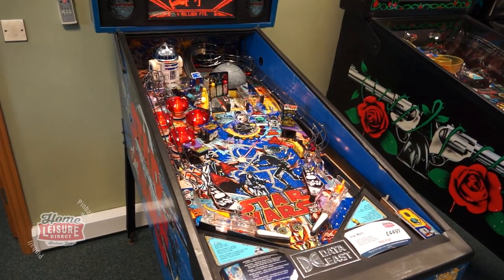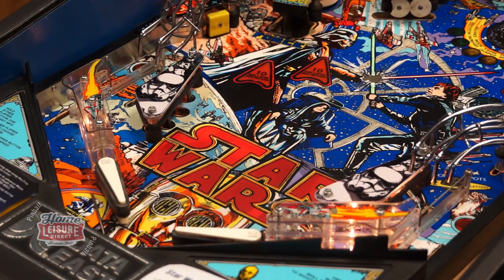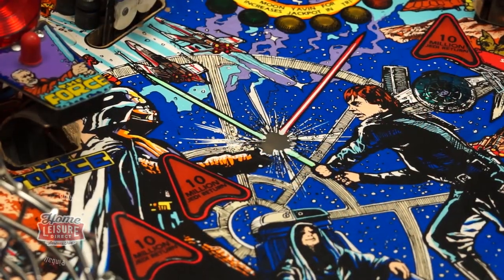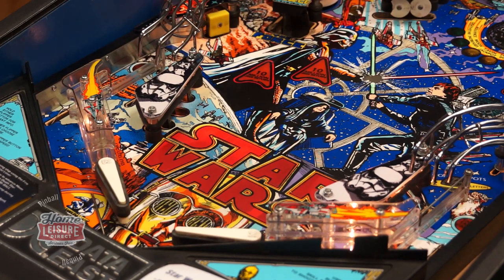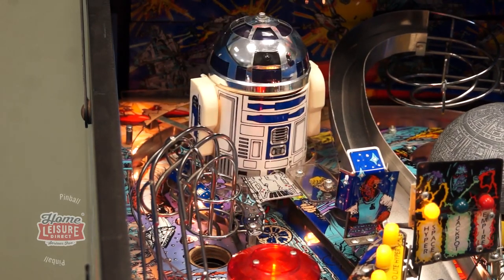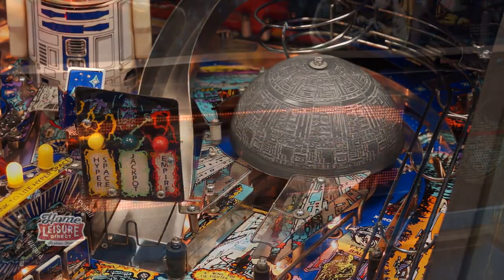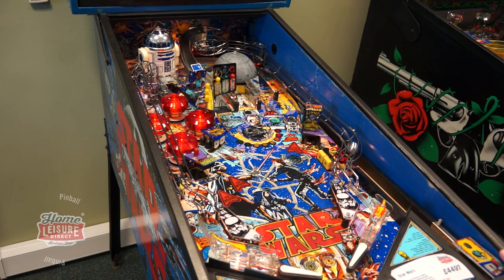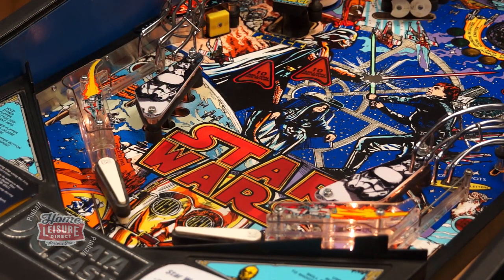Star Wars: Data East Pinball Machine (Data East 1992)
Looking for this Pinball Machine? Available with award winning service from The UK's largest Games Room Retailer. Pay now or buy on finance!

Journey to a galaxy far, far away to fight in the intergalactic conflict that is Star Wars! Join Luke Skywalker and the rebel alliance as they take on the might of the Galactic Empire in this excellent Pinball Machine!